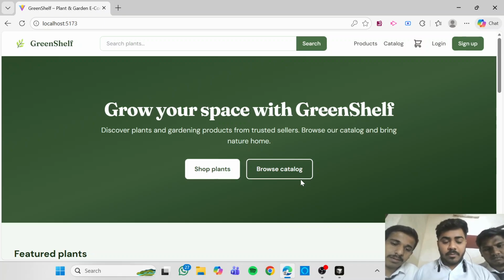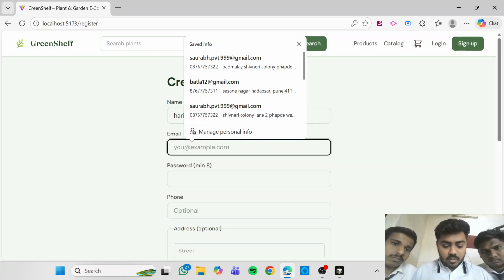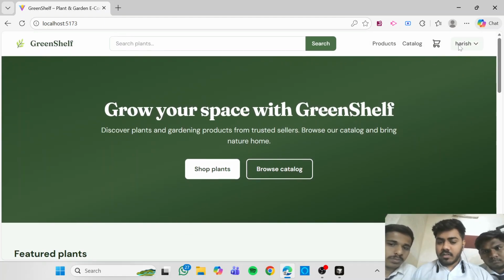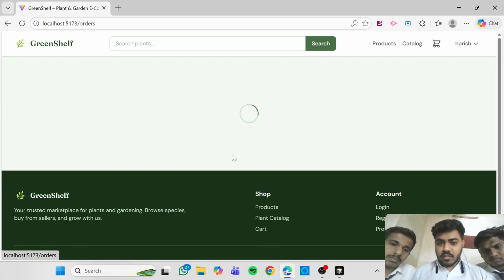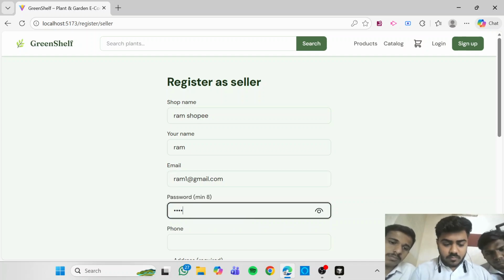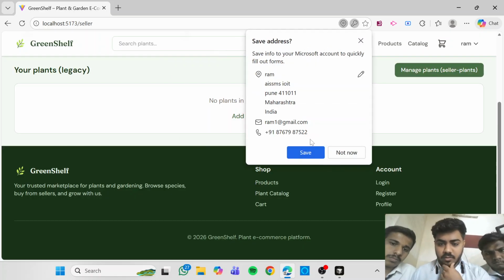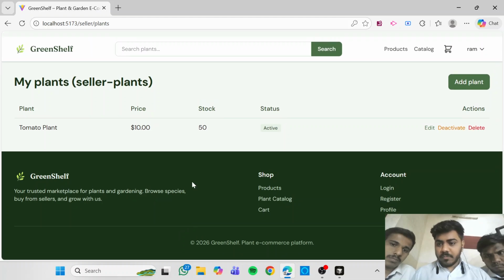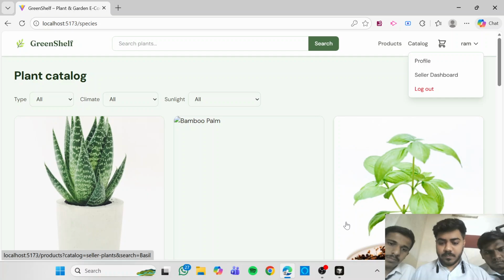🌿 GreenShelf – Revolutionizing plant shopping with AI for plant lovers and nurseries. 🌿🌱💚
The rapid growth of online gardening and smart retail solutions has created a demand for specialized digital platforms for plant nurseries. Existing e-commerce systems mainly focus on product sales and lack intelligent features such as personalized plant recommendations, environmental analysis, and plant care guidance. To address these limitations, this project proposes GreenShelf, a smart and scalable e-commerce platform for plant nurseries integrated with Artificial Intelligence-based recommendation and care assistance. The platform enables users to browse, purchase, and track plant orders through an interactive and user-friendly interface. An AI-powered recommendation system suggests suitable plants based on user preferences, browsing history, environmental conditions, and uploaded images of the user’s surroundings. Additionally, the system includes a smart plant care assistant that provides personalized guidance regarding watering schedules, sunlight requirements, maintenance tips, and disease diagnosis support.
The backend system supports efficient nursery management by handling inventory, orders, customer interactions, and analytics through a scalable microservices architecture. Security mechanisms such as JWT authentication, encrypted communication, and role-based access control ensure safe and reliable transactions. The platform is designed using technologies including Spring Boot, React/Next.js, Python-based machine learning frameworks, PostgreSQL, MongoDB, Docker, and cloud deployment services. By combining AI, cloud computing, and modern e-commerce technologies, GreenShelf aims to improve user experience, increase plant survival rates, support sustainable gardening practices, and help nurseries expand their digital presence efficiently.